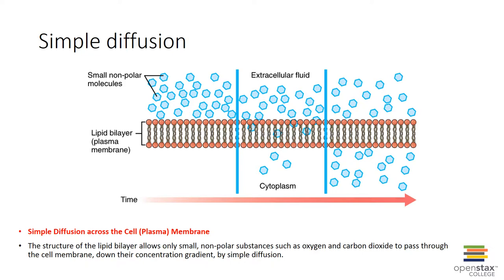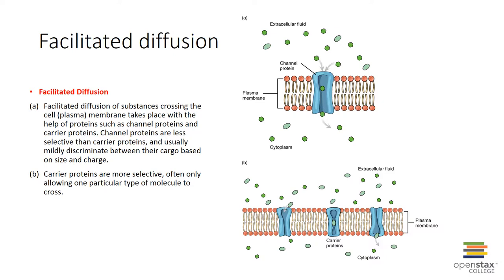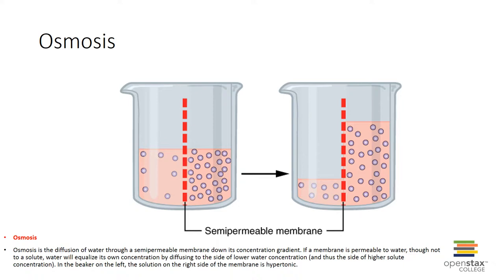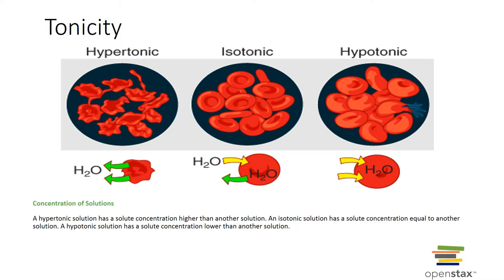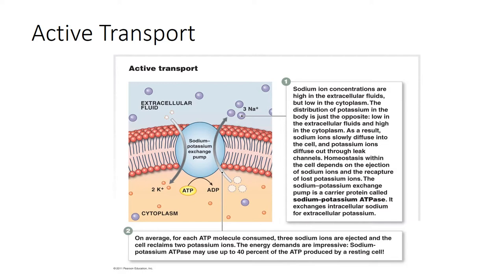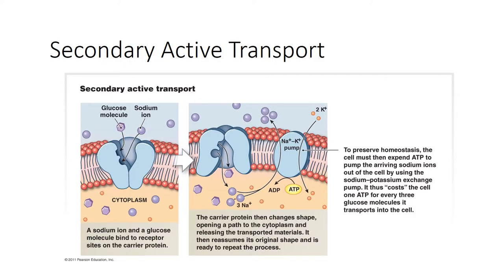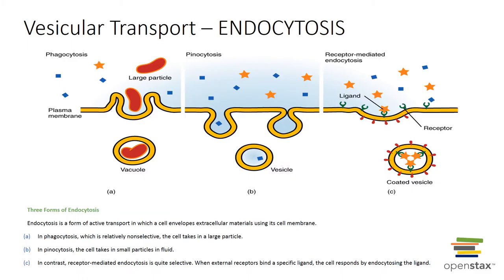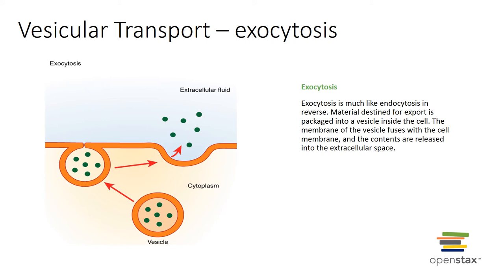Membrane Transport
Short clip describing membrane transport.